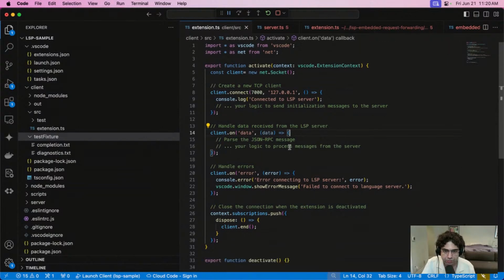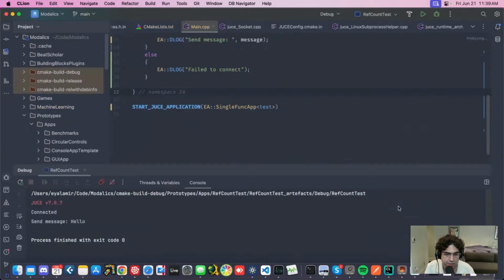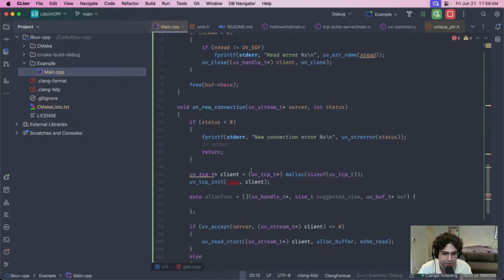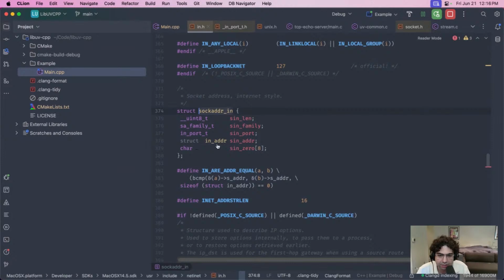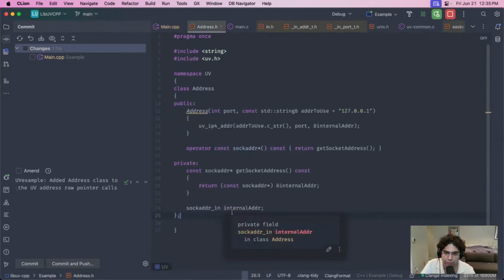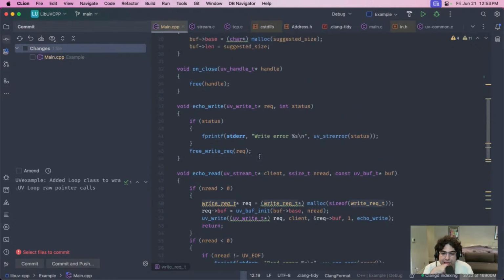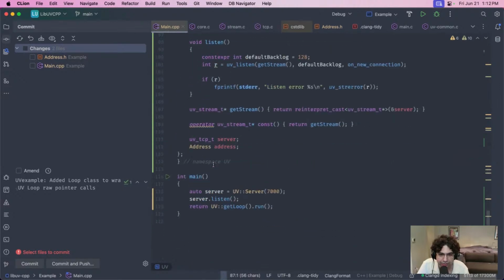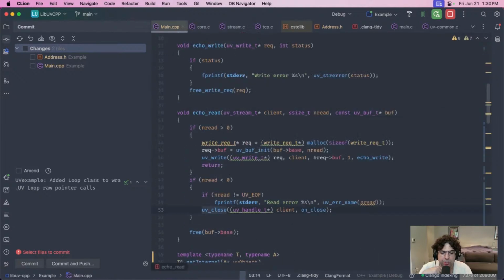Modalics Live Dev Stream #10